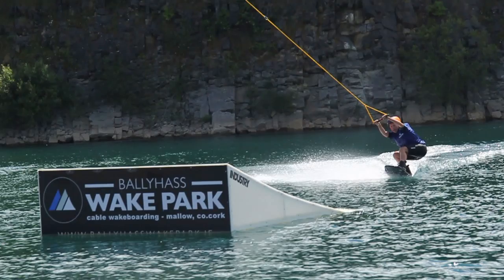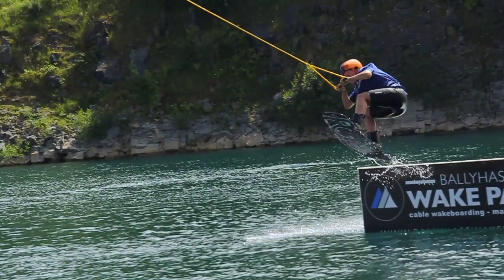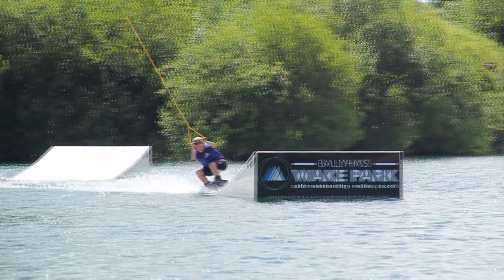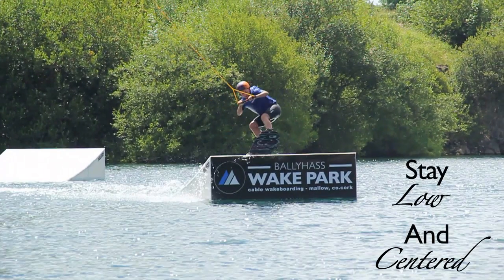How to take your first Kicker at Ballyhass Wakepark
The Final part of our obstacles standards video tutorial series. In this episode learn how to go over your first kicker. Kickers are one of the first obstacles you learn to do on a straight line wakeboarding system. Master this obstacle and the skies the limit. Learn all the techniques in this series and you will be able to go over your first obstacle at your local cable park.